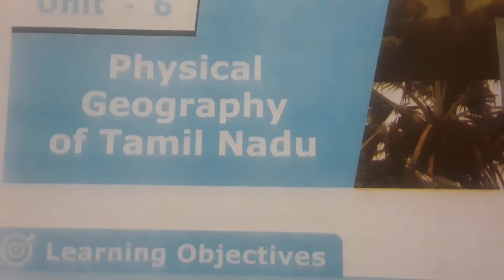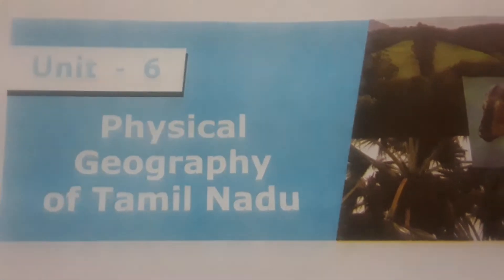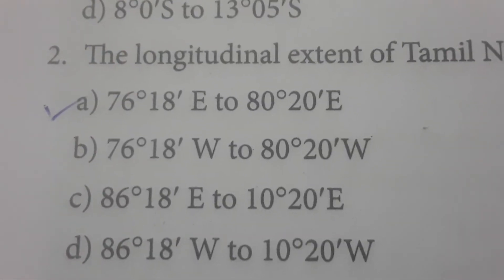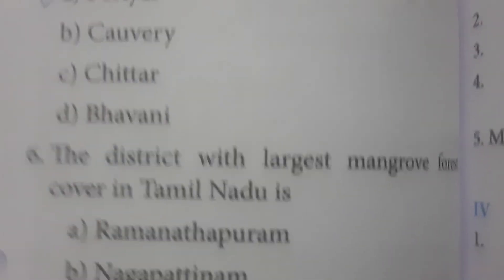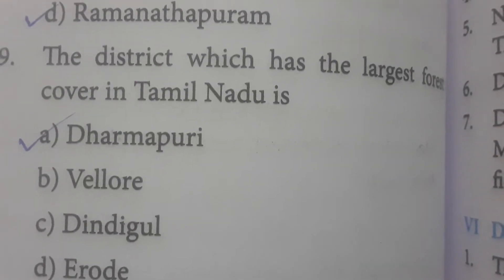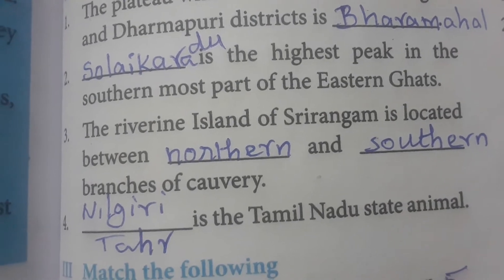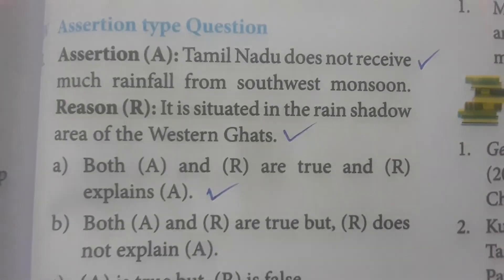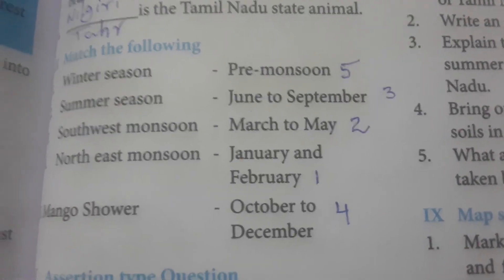10th std Geography/Unit 6. Physical Geography of Tamilnadu. /TNPSC GS